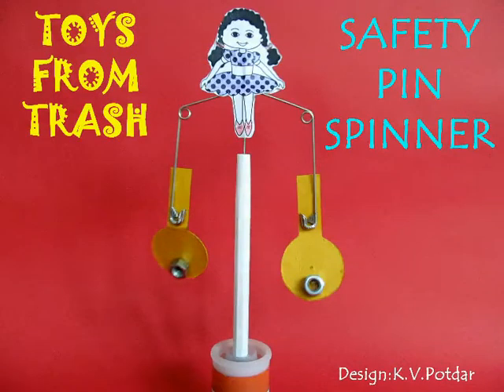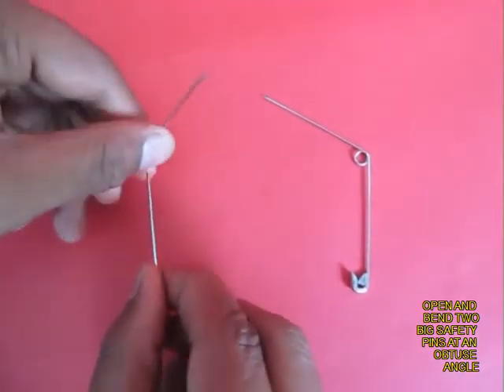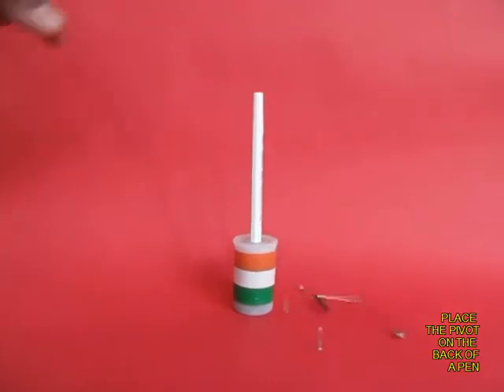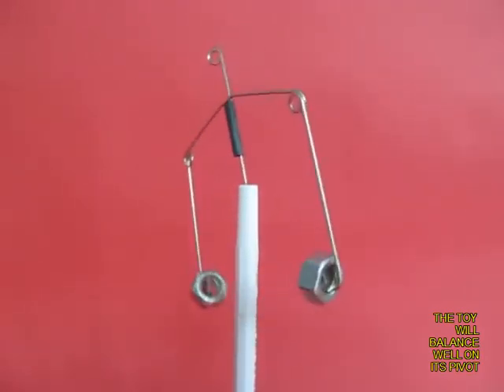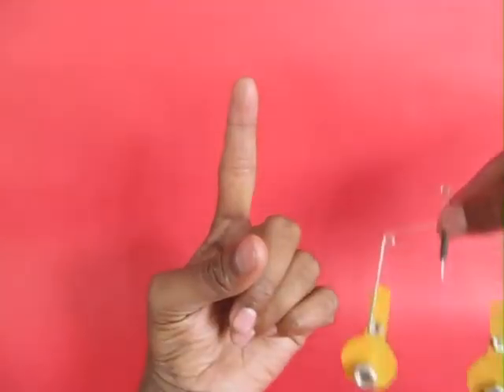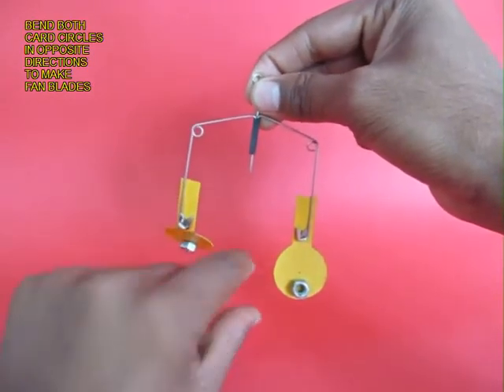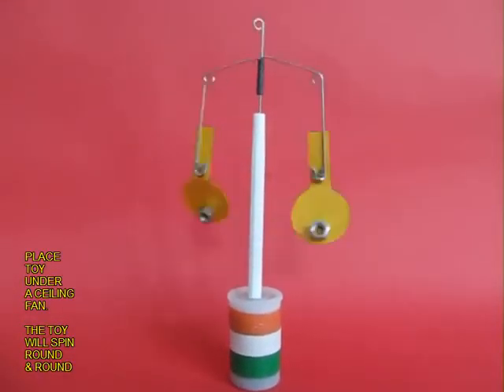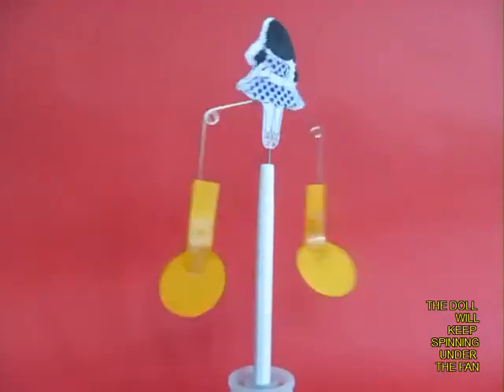SAFETY PIN SPINNER - ENGLISH - 20MB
A wonderful balancing toy made by pivoting two large safety pins and hanging cycle nuts to lower their center of gravity. Attach card sheet paddles to act as fan blades. This toy when placed under a ceiling fan will both balance and go round and round in circles.
This work was supported by IUCAA and Tata Trust. This film was made by Ashok Rupner TATA Trust: Education is one of the key focus areas for Tata Trusts, aiming towards enabling access of quality education to the underprivileged population in India. To facilitate quality in teaching and learning of Science education through workshops, capacity building and resource creation, Tata Trusts have been supporting Muktangan Vigyan Shodhika (MVS), IUCAA's Children’s Science Centre, since inception. To know more about other initiatives of Tata Trusts, please